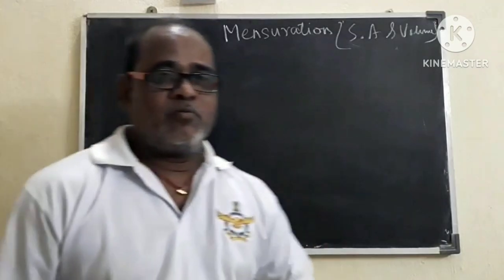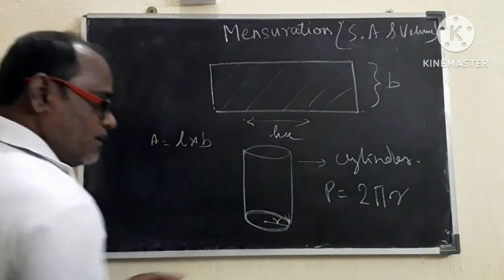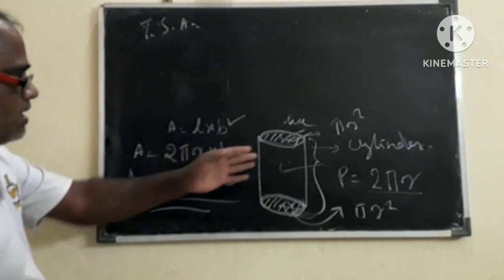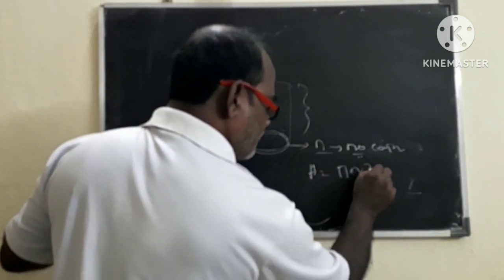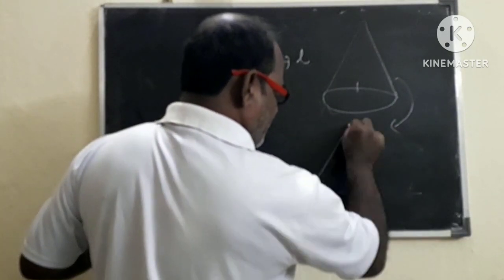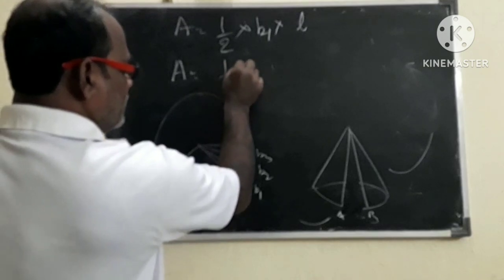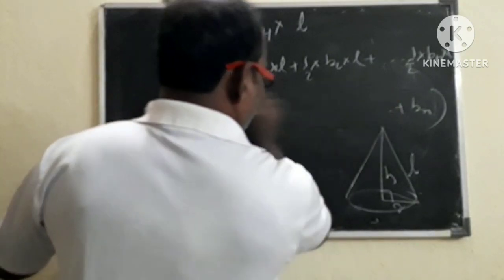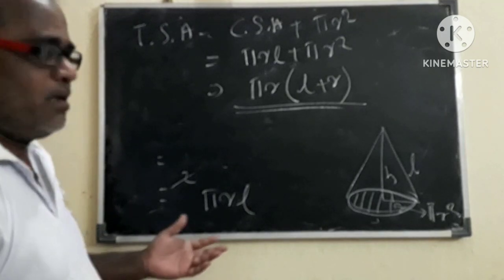Surface area and volume (part I) mushkil Asaan by Arun sir